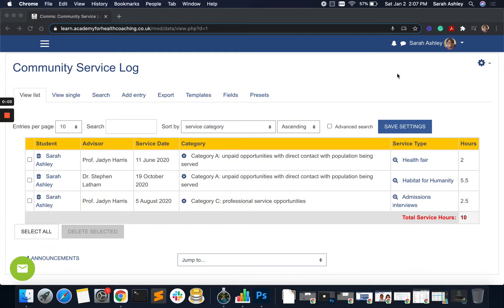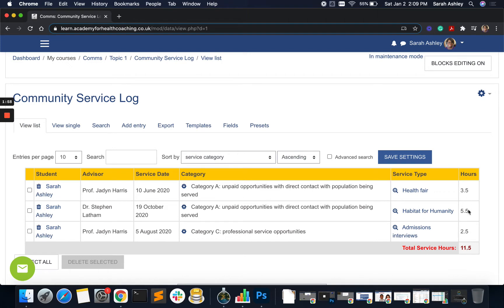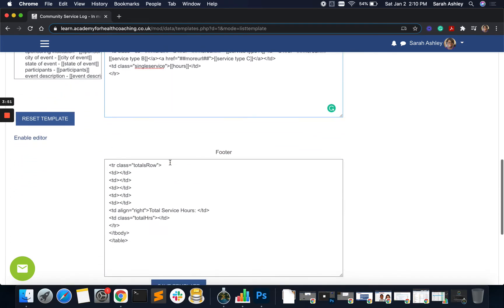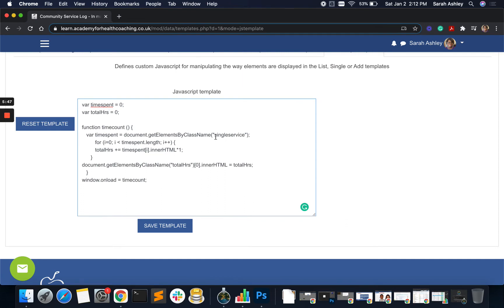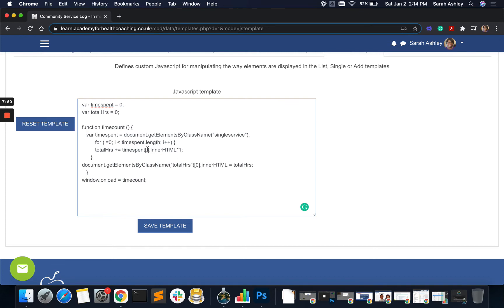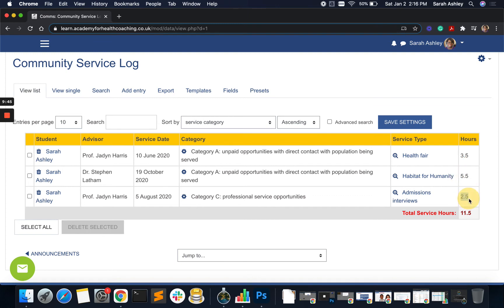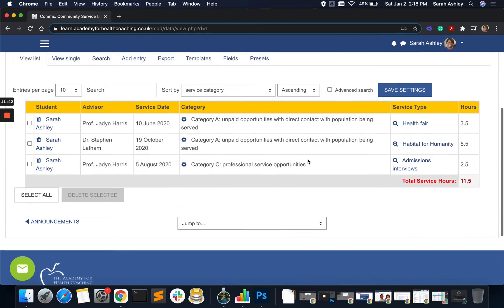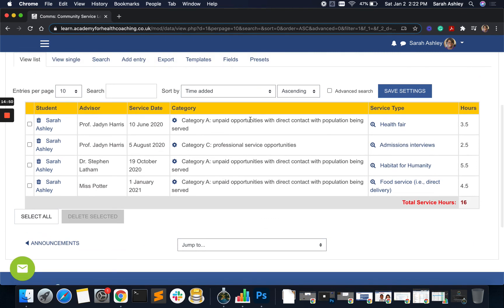Exploring Javascript Calculations in a Moodle Database Activity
This video explains how the javascript calculation was set up in this Moodle Database activity to automatically add up the number of hours of community service completed by the student. Each row is one entry representing one service event. Students had a target of hours to complete per term/semester and so the running total helped them to keep track of their time.

Along with sample entries that you can simply import after you've set up the database activity:

Questions? Please post in the comments and I will be happy to help where I can! And thanks for stopping by.